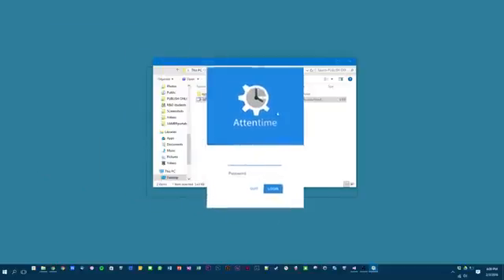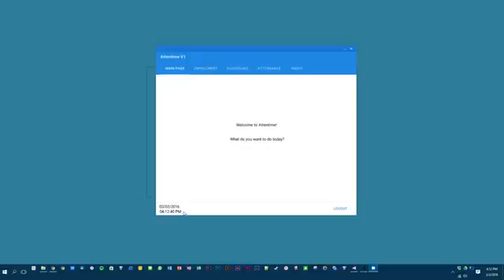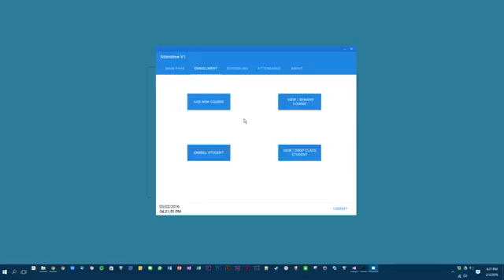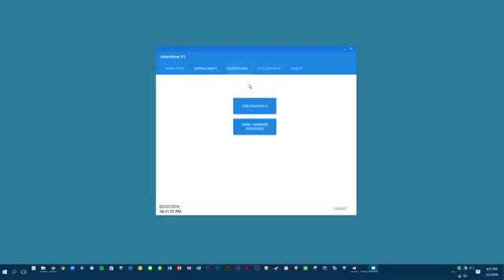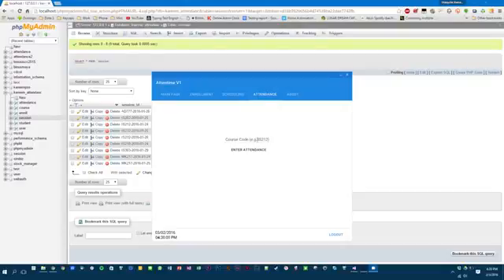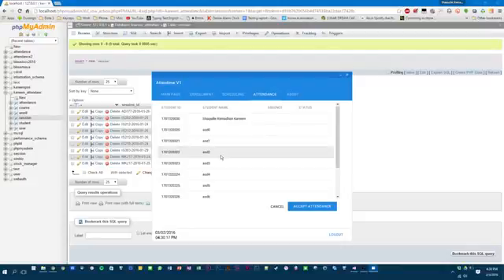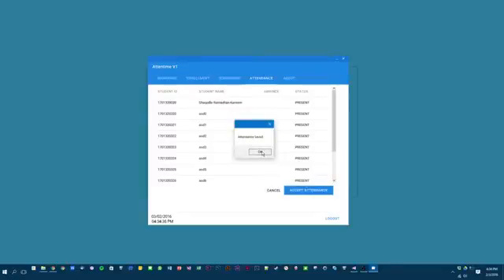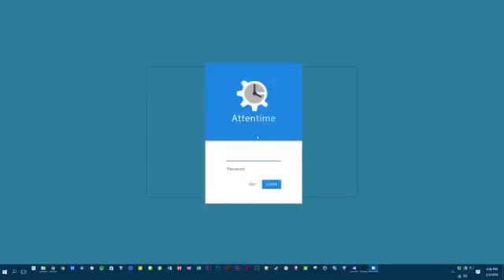Attentime V1 0 Demonstration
Final Project Software Development
BINA Nusantara International University

Alberto Nicodemus
Aldila Devvy
Billy Hutama
Shaquille Ramadhan Kareem

Special thanks to:
Ignace Maes for the material design theme for .NET Winforms